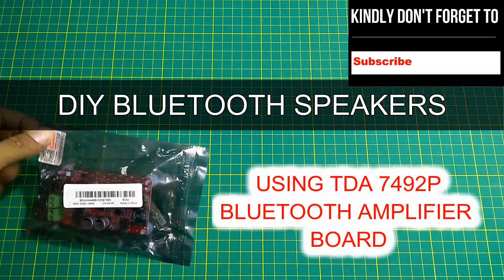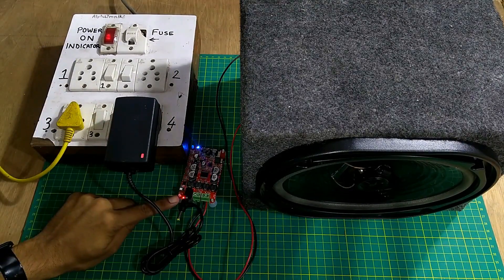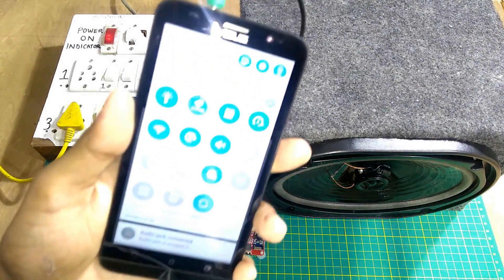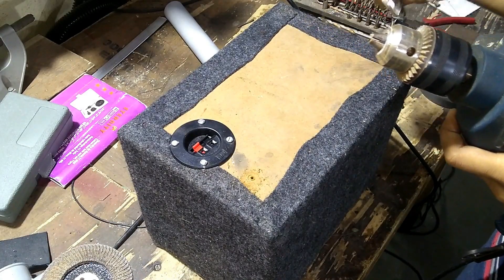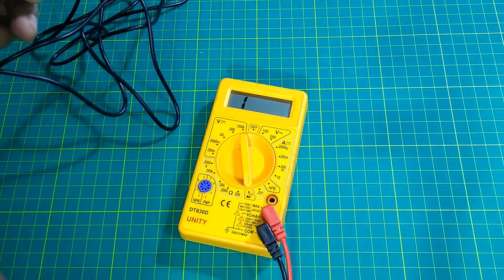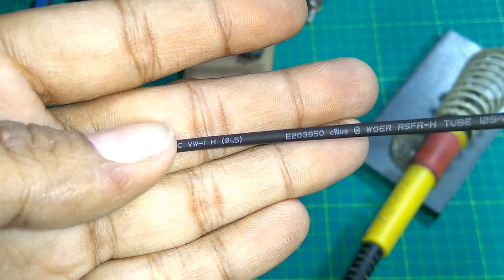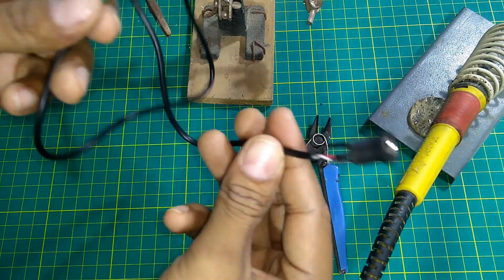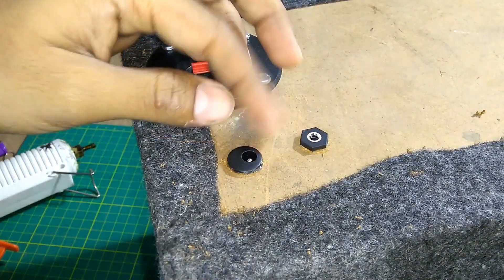Bluetooth Speaker using Car Speakers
I had speaker boxes lying around for around 10 years. I love music so I decided to make this awesome bluetooth speaker set by using TDA7492P Bluetooth Amplifier Board. First I used a 260 Watt Blaupunkt Oval Car Speaker with a 25 Watt + 25 Watt Stereo TDA7492P Board . It worked fine and gave out good bass and volume but I wanted more output so I thought i should use both speaker boxes to make a complete stereo set. My local car accessories dealer was kind enough to exchange my earlier Blaupunkt single speaker with a higher model made by SongBird (700 Watt) which came in a set of 2 pieces and a 1 Year warranty after paying the difference amount.  I got very addicted to listening to that speaker at loud levels . I had to change the Amp board to a 50W + 50 W TDA 7492P bluetooth Amplifier board because the 700 Watt speakers were power hungry and the sound started to clip at high volumes on the 25 W + 25 W TDA Amplifier Board. After I put the 50W + 50 W TDA Amplifier Board all problems of clipping sound at high volume got solved and I am having a blast since then!!  Hope my video helps you in building your own Bluetooth  Speakers.